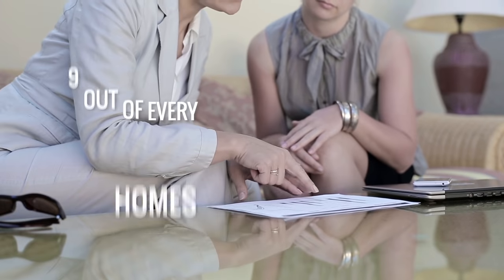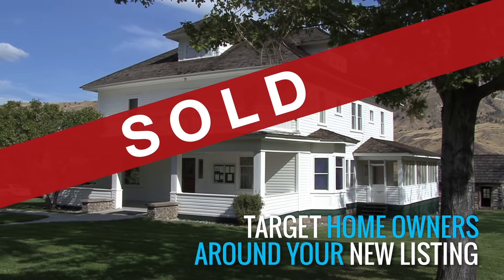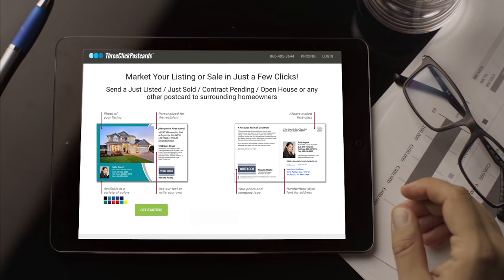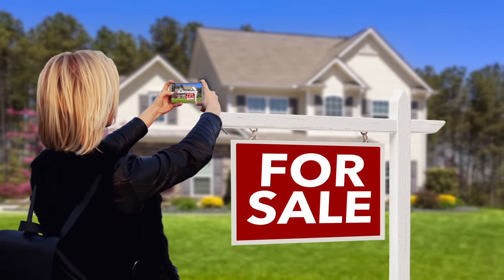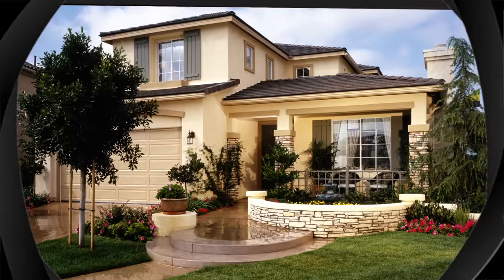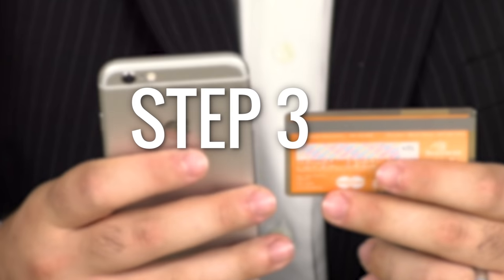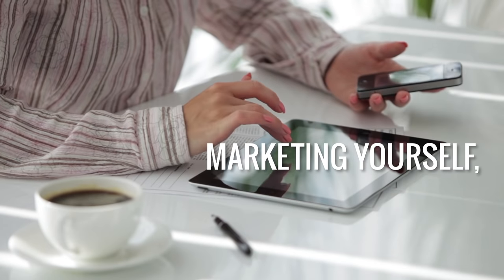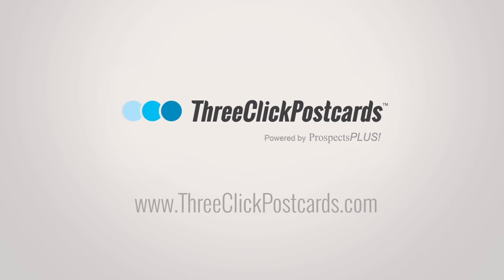THREE CLICK POSTCARDS™ | Powered by ProspectsPLUS!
Market your new listing or recent sale to surrounding home owners with just a few clicks.

Learn how REALTORS are automating their marketing for less!